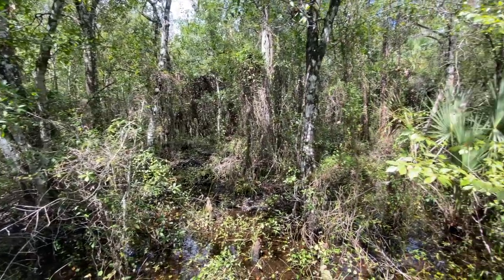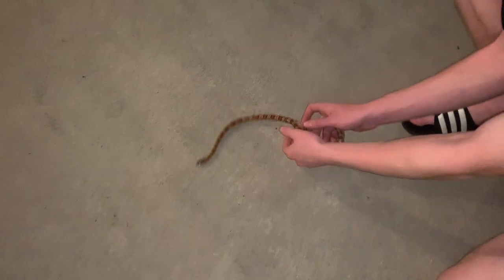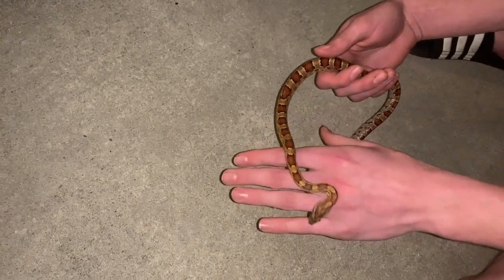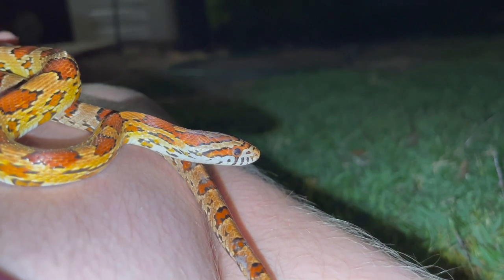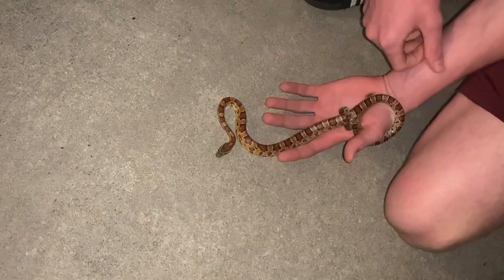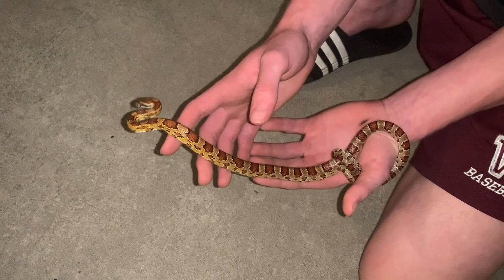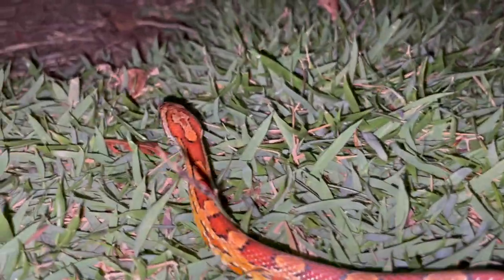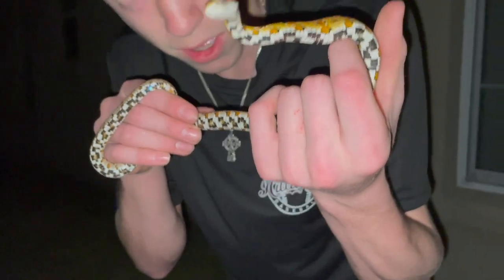Up Close With A WILD Corn Snake ~ Florida's Most Stunning Snake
On this awesome adventure we will get up close and personal with one of Florida's most stunning snakes...the corn snake!

My name is Bryan, and I love adventure. I made this channel to inform people about the amazing wildlife on this planet! Bryan: loves wildlife and adventure. He studies day and night about any kind of creature that he is looking for.

This channel is for all people who love animals, or want to learn about the animals that can be found on this planet!

-Bryan of Trail of the Wild Wild